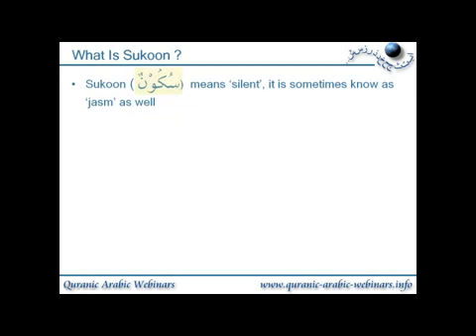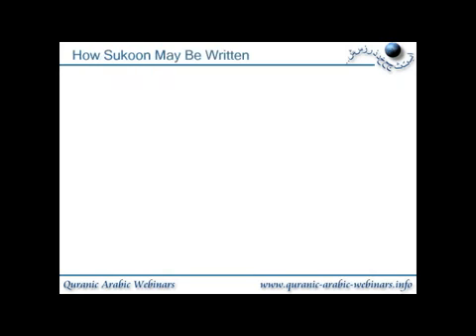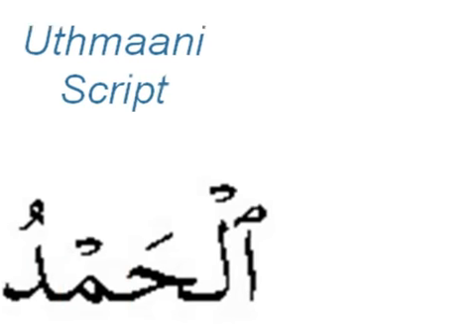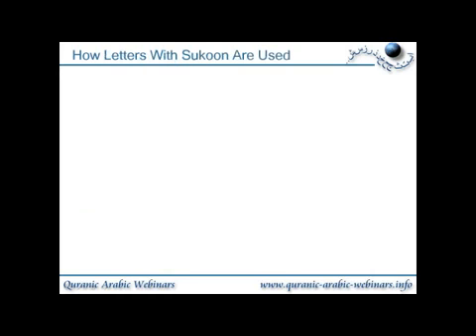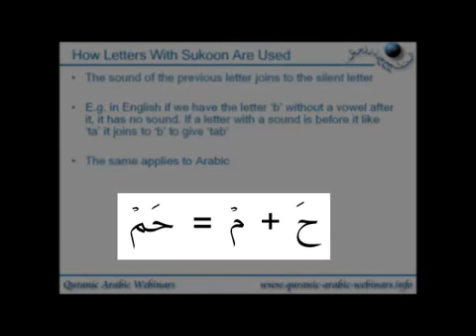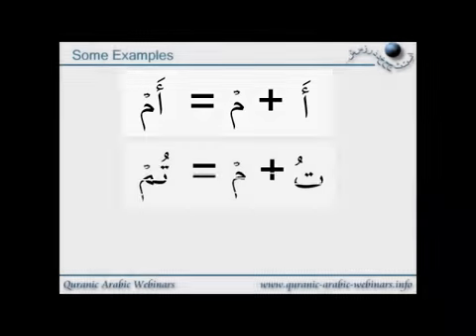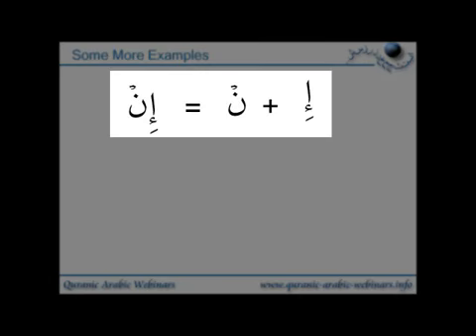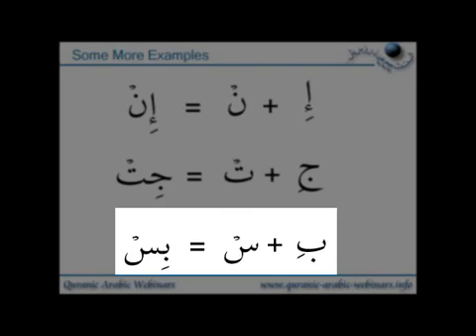27 QAW Adult Tajweed Lesson 23 The Silent Symbol Sukoon Jasm